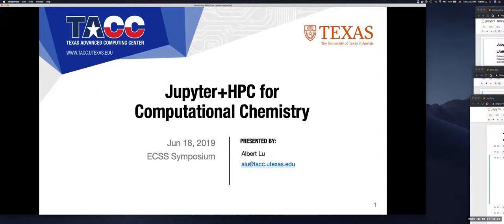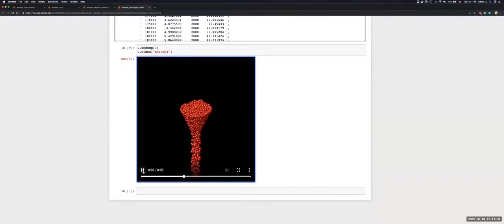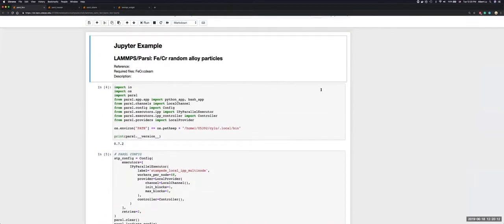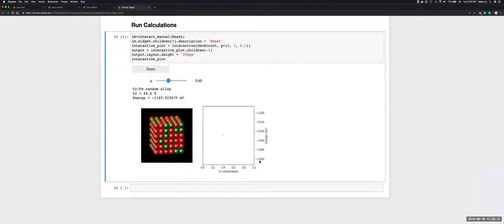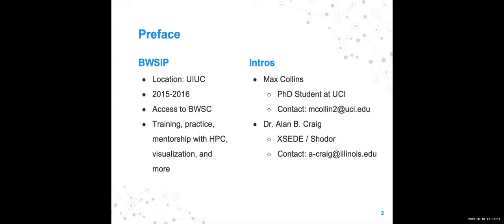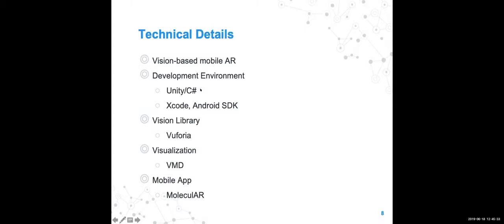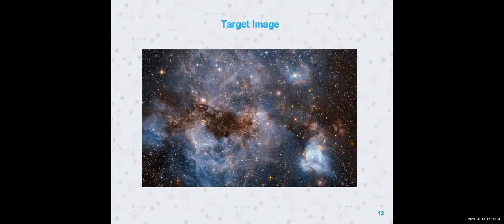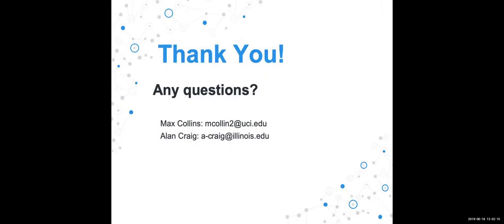ECSS SYMPOSIUM JUNE 2019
HPC+Jupyter for Computational Chemistry
Presenter(s): Albert Lu (TACC)
Presentation Slides

Methods of computational chemistry have demonstrated remarkable power in predicting materials properties, and therefore are widely utilized in academic researches and industrial applications. In 2018, at TACC for example, over 30% of the computational time used on the supercomputer Stampede2 were chemistry/materials science related applications. Providing a more intuitive way of performing simulations can not only help lower the learning curve for new users, but also create a different user experience and value. In this presentation, Albert Lu (TACC) will give an overview of interactive computing with Jupyter notebook, and demonstrate how to setup and run interactive simulation jobs (of LAMMPS) on Stampede2. Related tools for parallel computing (IPython Parallel) and workflow managing (Parsl) will also be discussed in this talk.

The Development of a Mobile Augmented Reality Application for Visualizing the Protein Data Bank
Presenter(s): Max Collins (UC Irvine)
Principal Investigator(s): Alan Craig (U. Illinois and Shodor)
Presentation Slides

In 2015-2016, then undergraduate student Max Collins was in the Blue Waters Student Internship Program. In that internship, he received training in high performance computing and developed a project in conjunction with his mentor, Alan Craig. His project was to create a mobile augmented reality application to visualize the Protein Data Bank. This presentation will discuss the technical details and development process of that application. In addition, Max will address how the internship and this application has affected his schooling and career choices. An early version of the application can be seen in the video on this